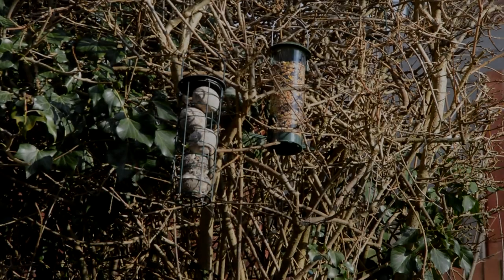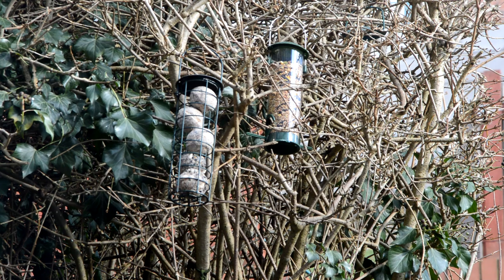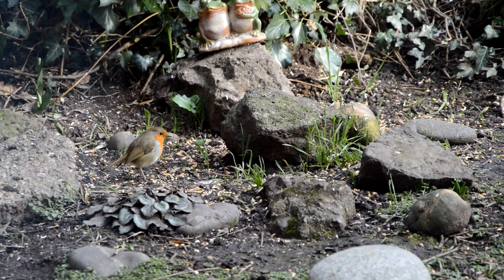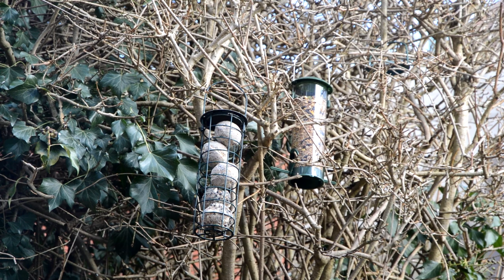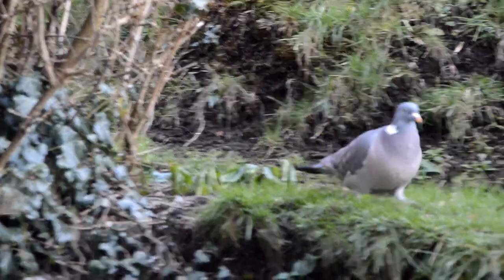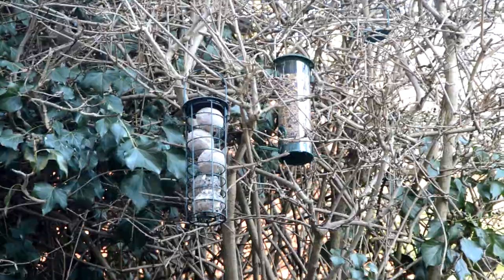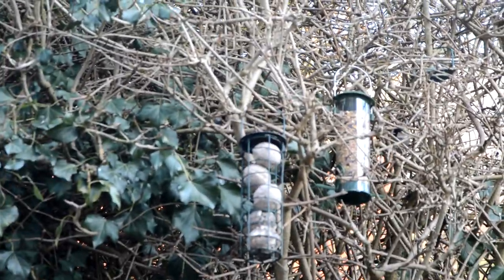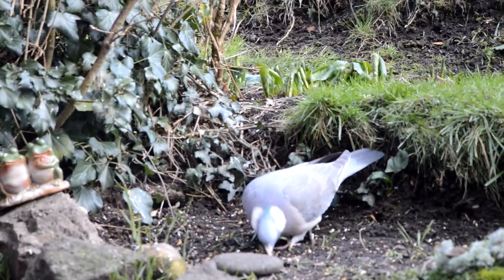Bird Watching with Dans Wild Life!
Hey guys a little bit more relaxed today on the content front, thought I would sit back and enjoy the view into my back garden and see what wild birds we could attract with a new feeder, some fresh food and some fresh fat balls. please if you like my content go like and subscribe to my channel and press the bell icon!

visit me on Instagram @Danswildlife

Thank you all again for the support!